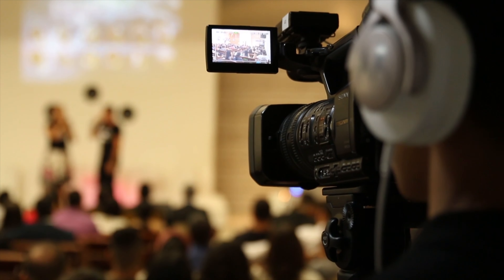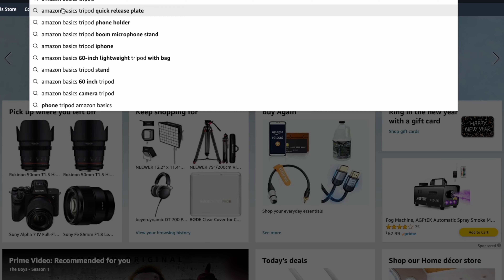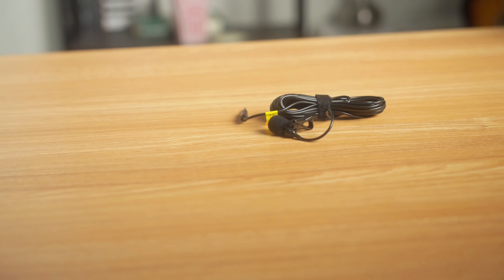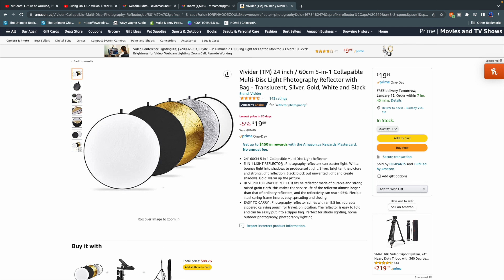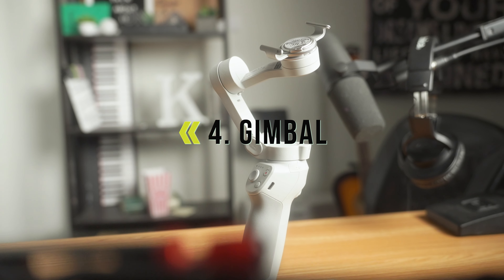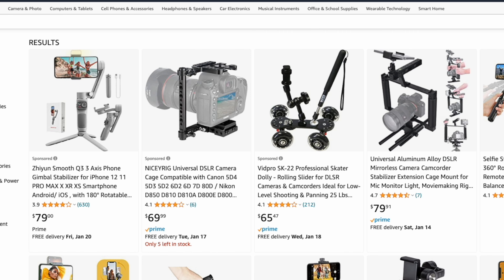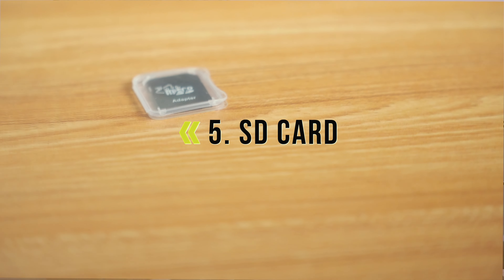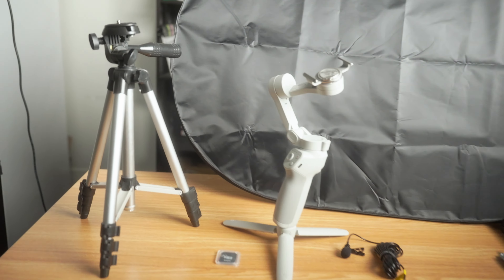5 Items Sony A7IV users Must Have In 2023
5 Items Sony A7IV users  Must Have In 2023

5 Items Content Creators Must Have In 2023

Don't let your budget limit you all you need is a tripod, gimbal, reflector, sd card and microphone in 2023 to be the best sony  content creator

Sd Card

Join Amazon Prime :

00:00 Intro
00:17 Tripod
00:35 Microphone
00:56 Reflector
01:10 Gimbal
01:29Amazon Prime
01:42 SD Cards

Recorded Live at Afreamer Entertainment Studio, Vancouver, Canada

About Uncle Kevin.
Hi I'm KEVIN, i'm a music producer based out of Vancouver, Canada. I love seeing people pursue and achieve their dreams. On this channel I hope to help artists put out their music and inspire other fellow dreamers chase their goals. I release a new cover every Thursday from some of the songs we work on. Go ahead and follow your favourite artists and give the support they need.